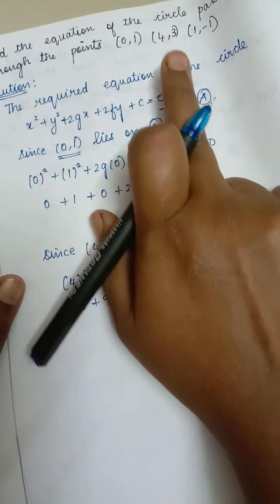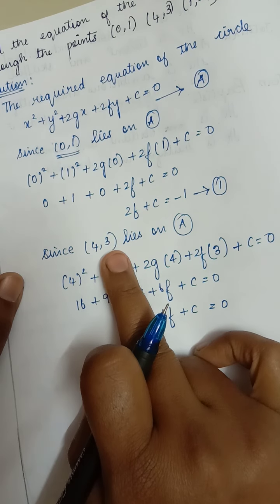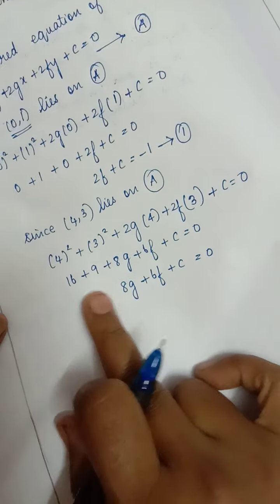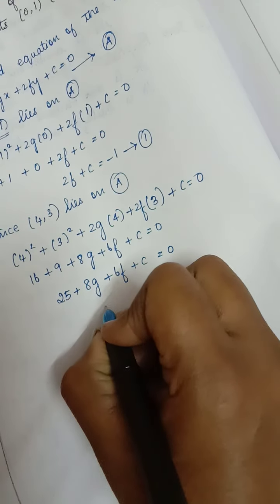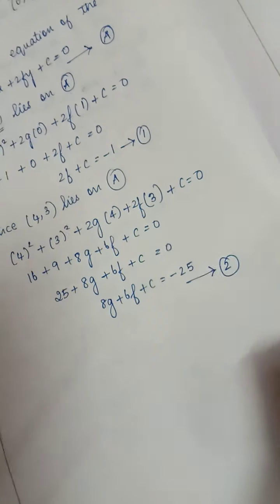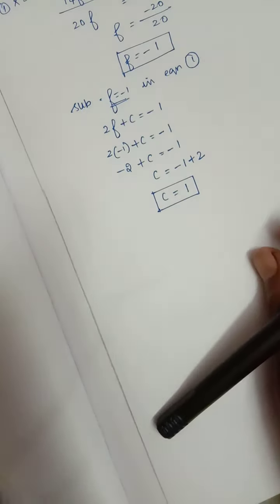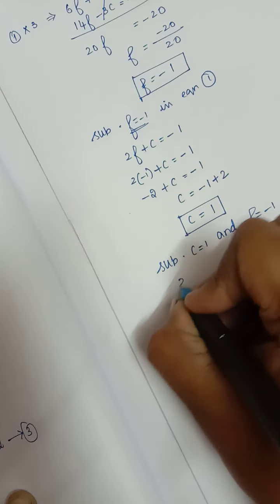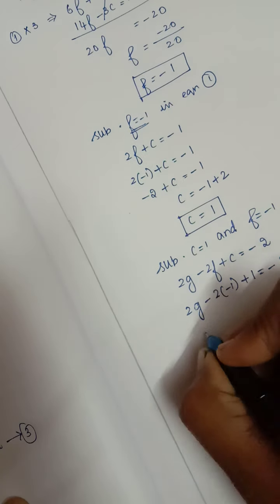DON BOSCO PUDUCHERRY 11 std Business maths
Chapter 3( Ex. No. 3.4)(5 th sum)